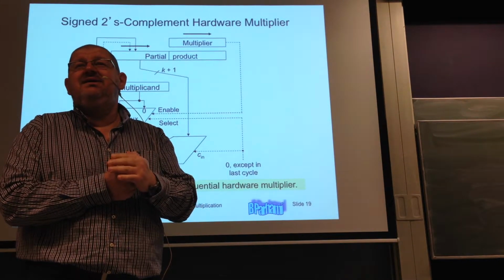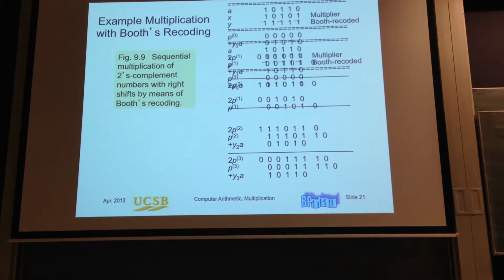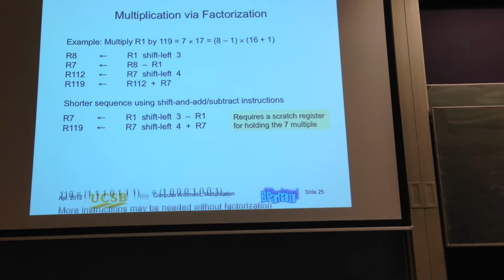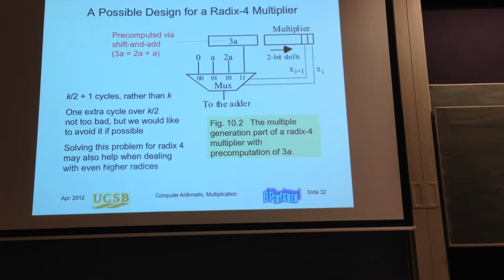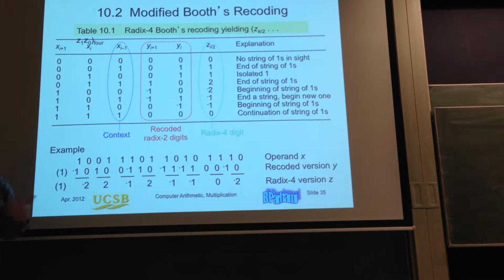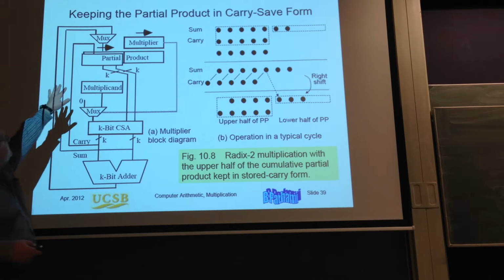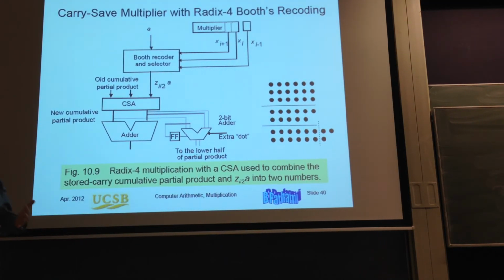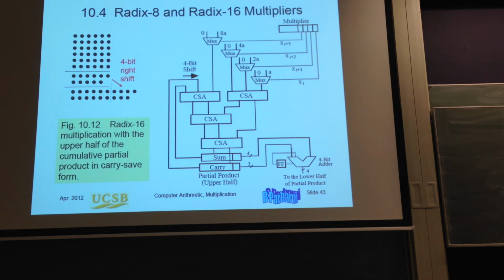Lec 6 B